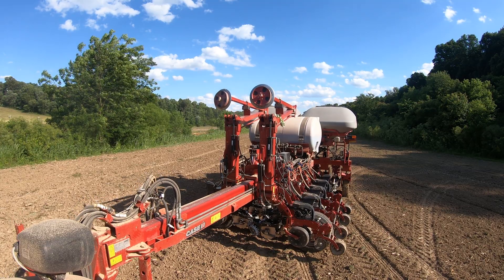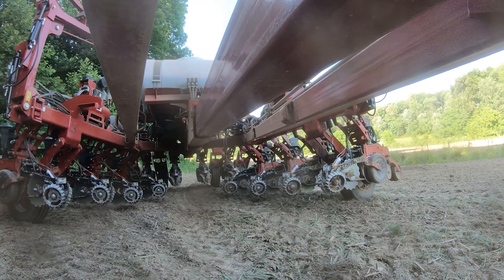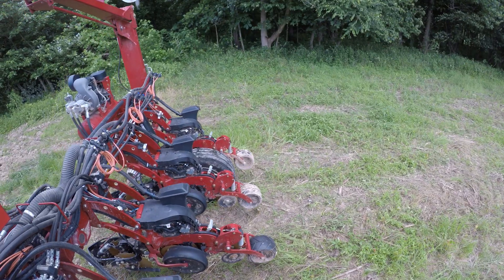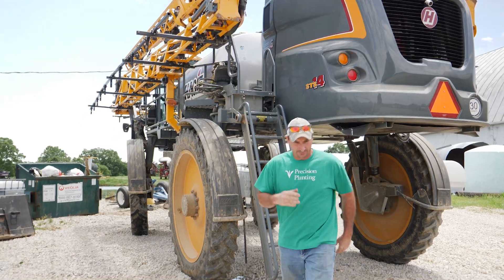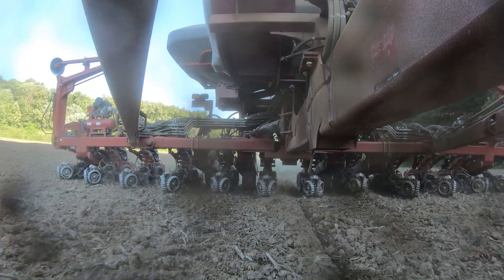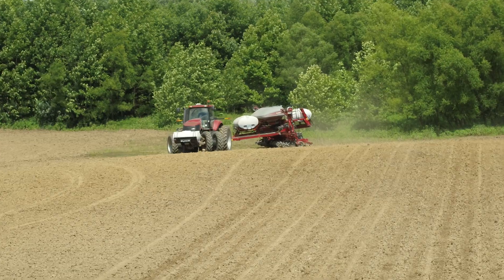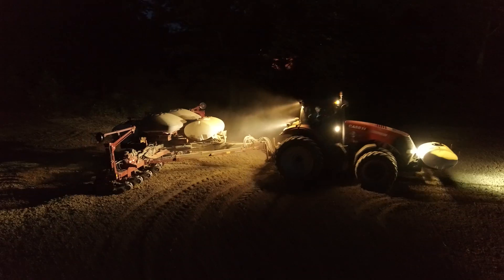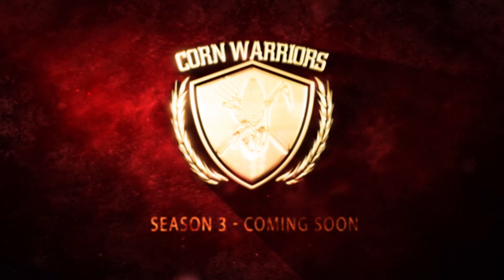Kevin Kalb Planting in 2019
Kevin Kalb loves his red equipment.  This year he is stepping it up and is able to plant even faster than before, thanks to Precision Plantings high speed Delta Down Force.